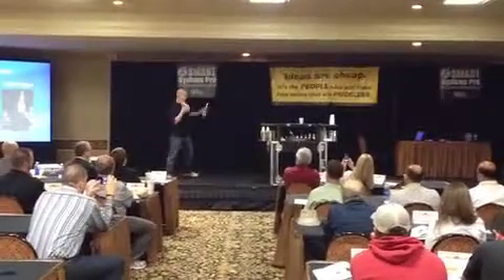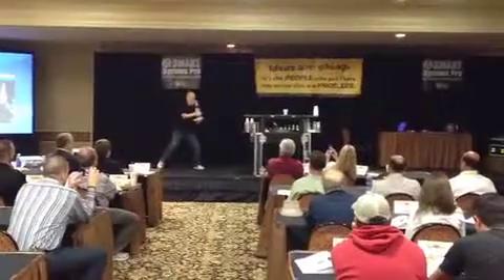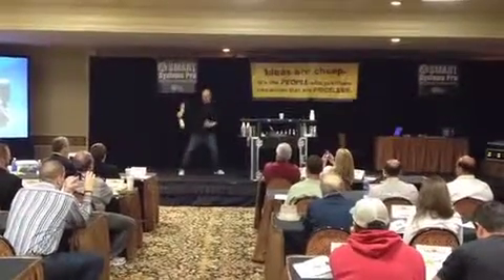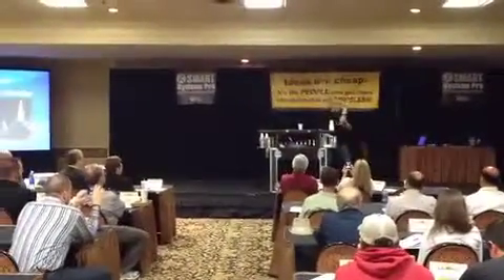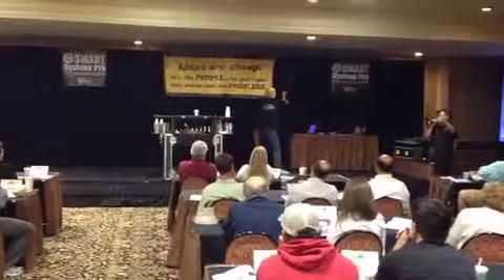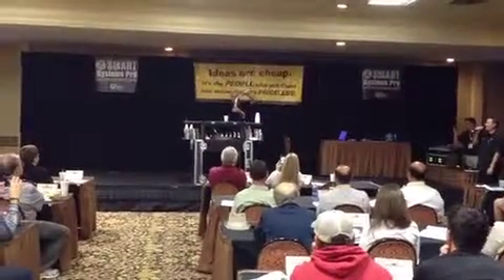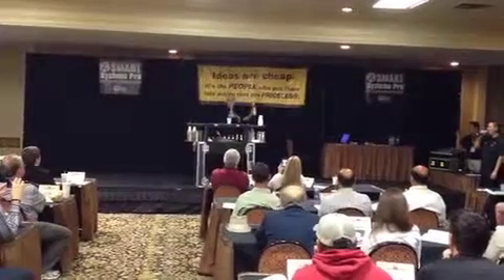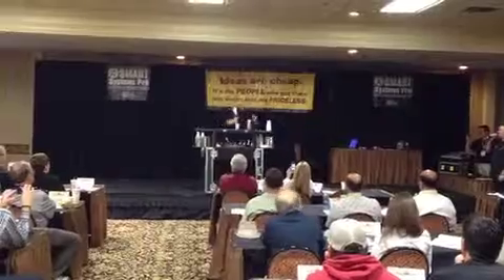Flippy (480p) - Wi-Fi.m4v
Flippy the Bartender demonstrates his excellent flair bartending techniques for TheRestaurantExpert.com at the two-day TAKE ACTION restaurant seminar for independent restaurant owners.